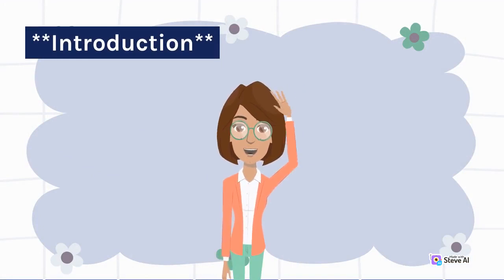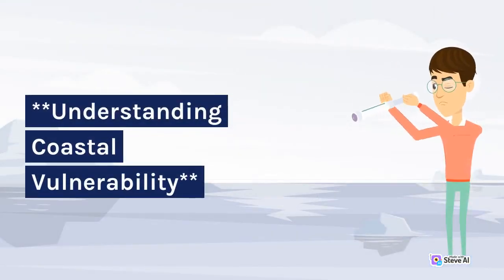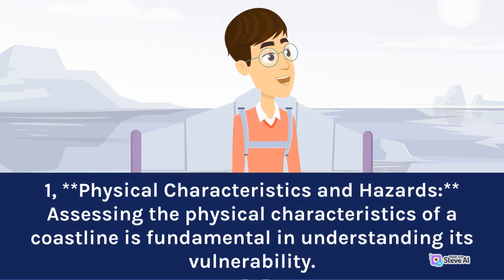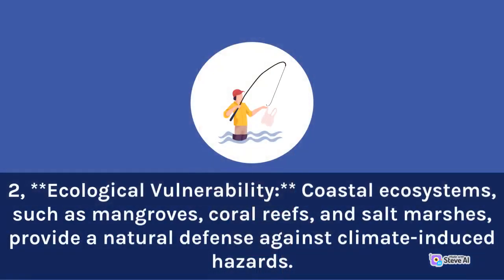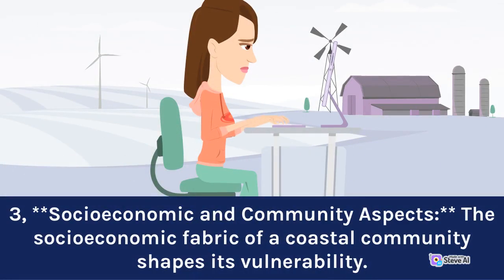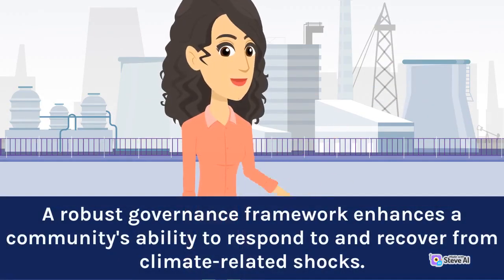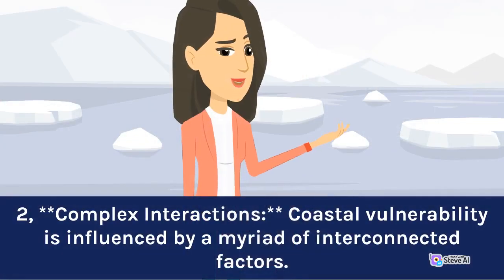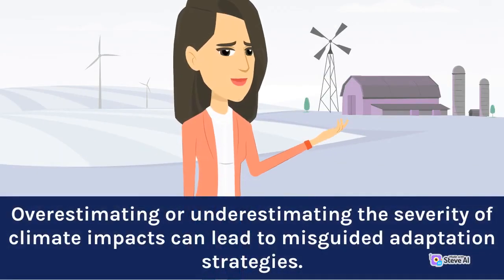Coastal Climate Change Vulnerability Assessment is comprehensive evaluation of risks and challenges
By providing a well-rounded mix of educational content and practical examples, "H Geography" serves as a valuable resource for anyone interested in the world of geography.